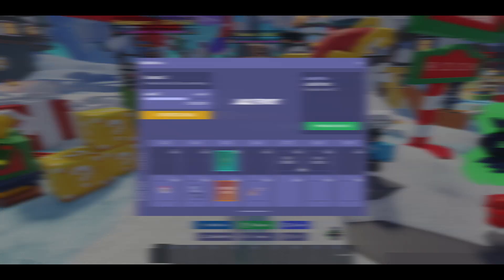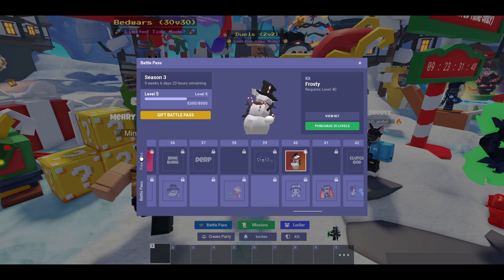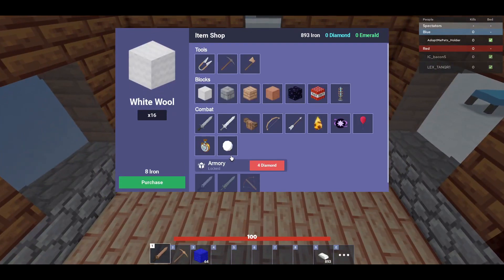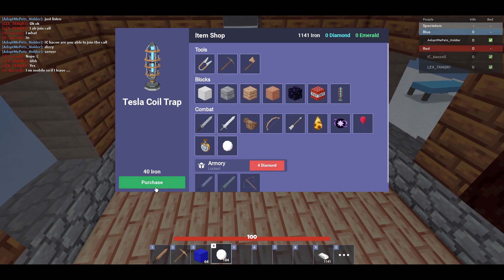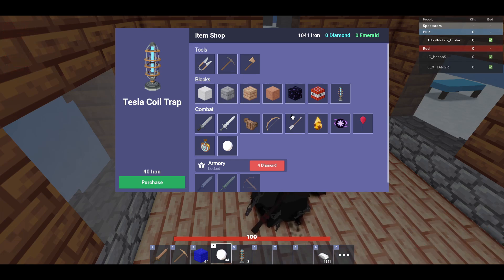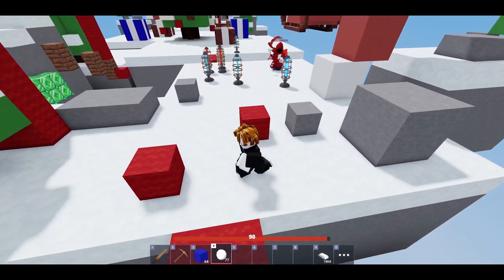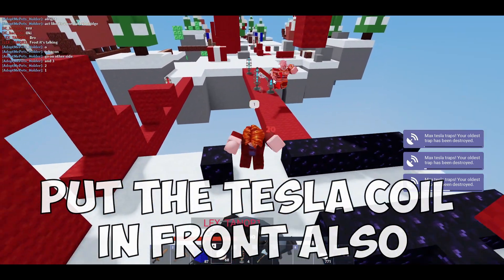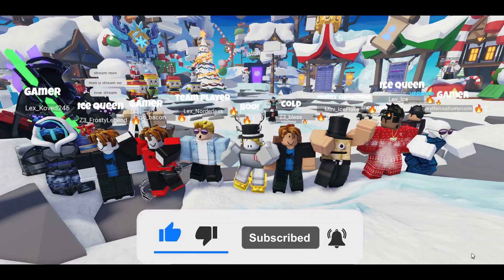HOW TO GET NEW FROSTY KIT FOR *FREE* (Roblox Bedwars)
Today, I will be showing you how to get the new Frosty Kit for FREE in Roblox Bedwars, coming from the new Season 3 Battle pass in Bedwars. The new Holiday Bundle update in Roblox Bedwars just came out also including the new Frosty Kit and the Void Regent!